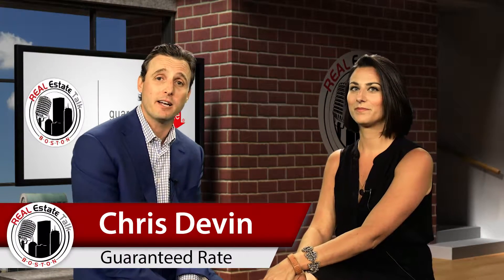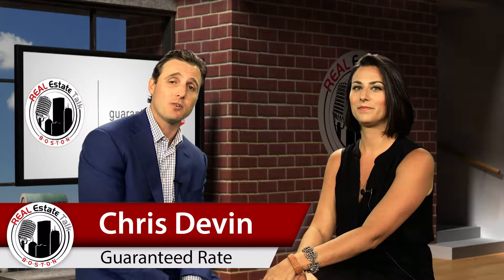When selling your home, think reface, remodel, refinish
The two rooms in your home that will get the most attention from prospective buyers are without a doubt the kitchen and bathrooms. Make these spaces more appealing by investing in some renovations now that will spell big returns later.